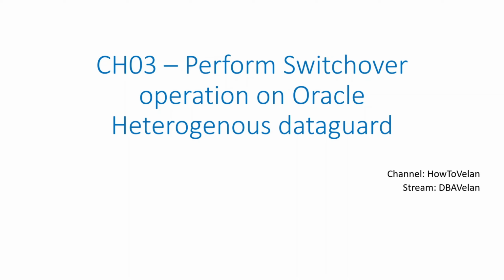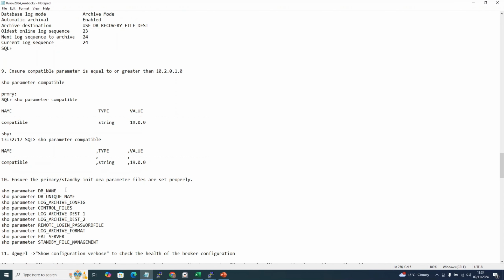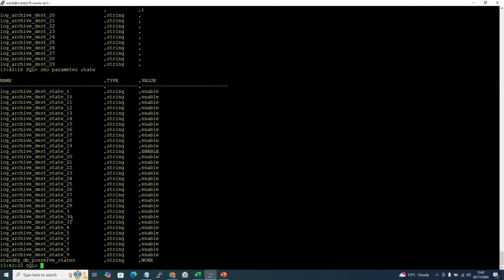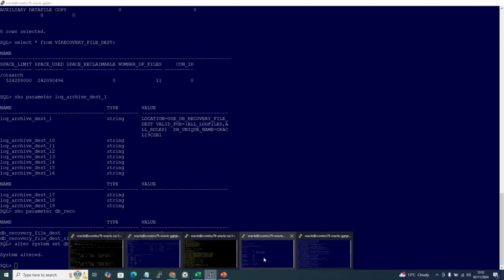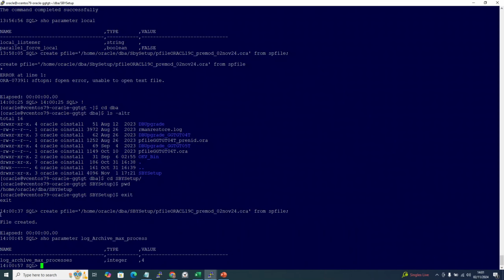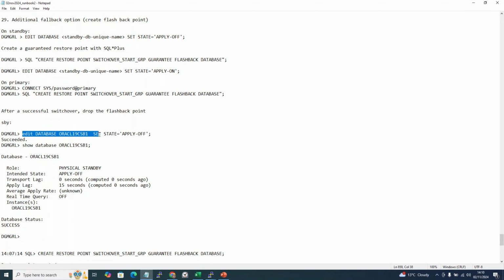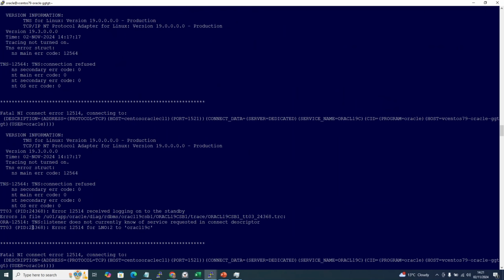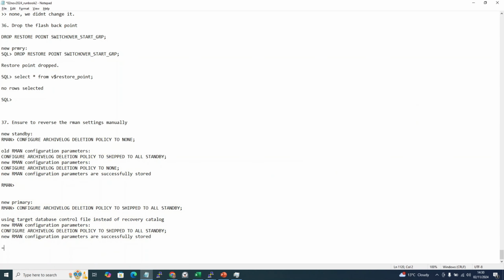CH03: Perform Oracle Heterogenous Dataguard Switchover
Dear Viewers,

In this video, we will see how we perform the switchover on the oracle 19c heterogenous dataguard.

Thanks